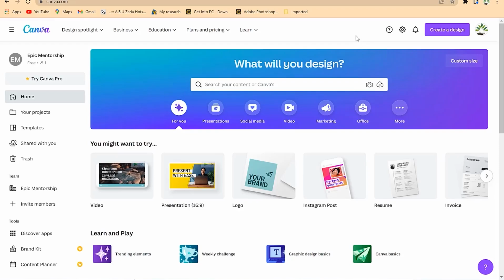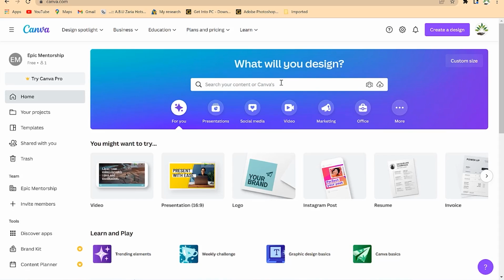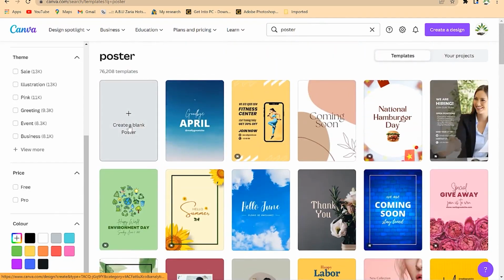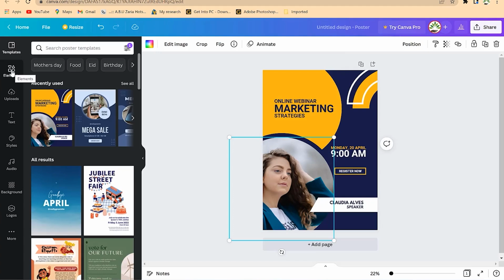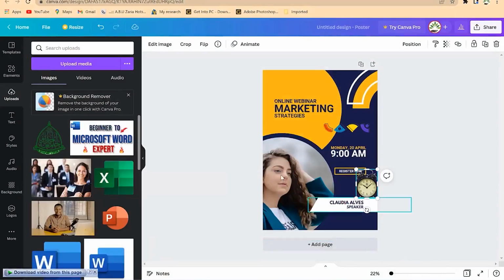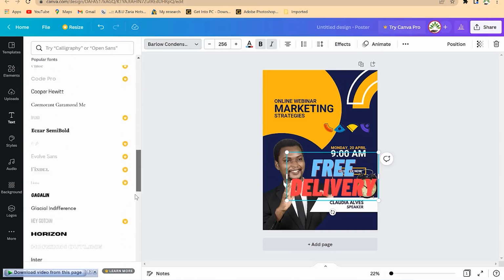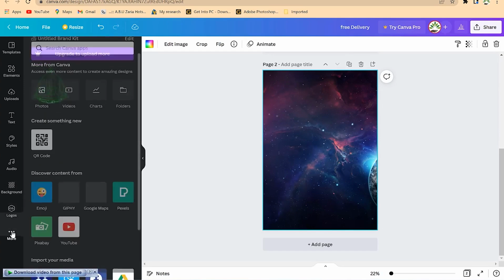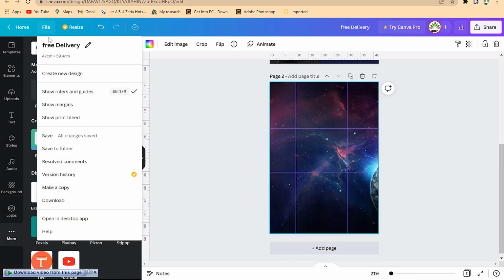3 1 Starting a Design from Scratch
Starting a Design from Scratch
Unleash your creativity by learning how to start a design from scratch in Canva. This video guides you through the process of creating custom designs tailored to your unique vision.